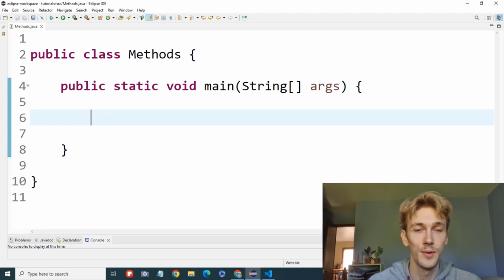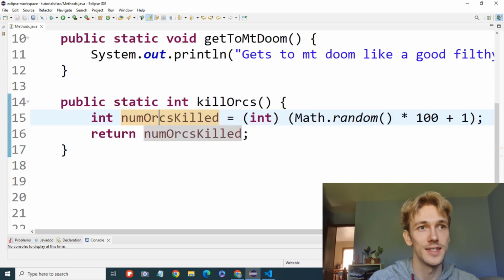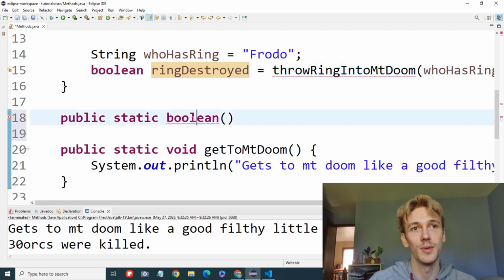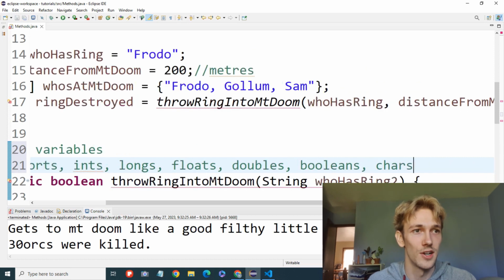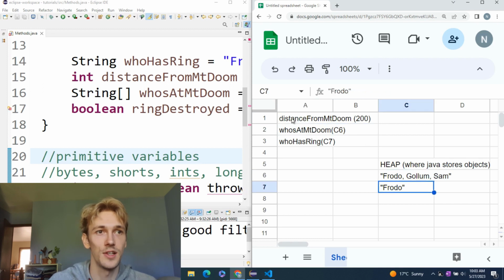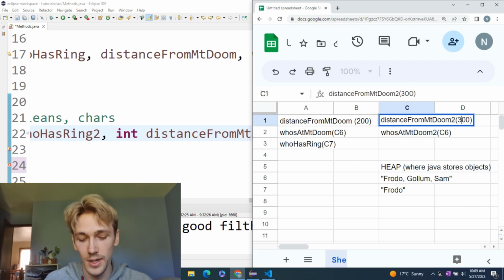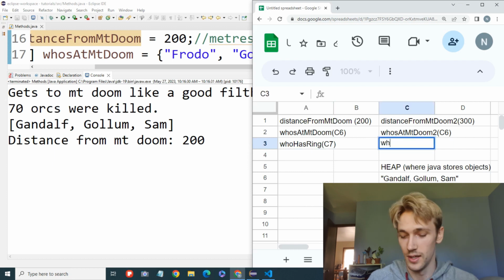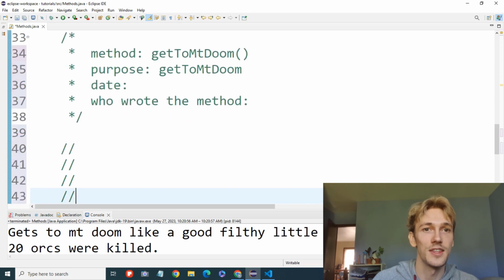Getting out of the main method (Java Tutorial 4)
Writing methods and passing variables around in java.
Some super awesome java books:
Head First Java
Effective Java